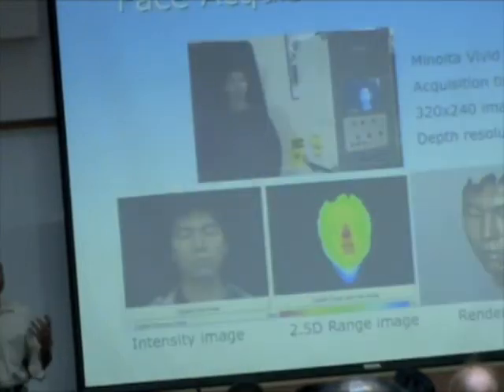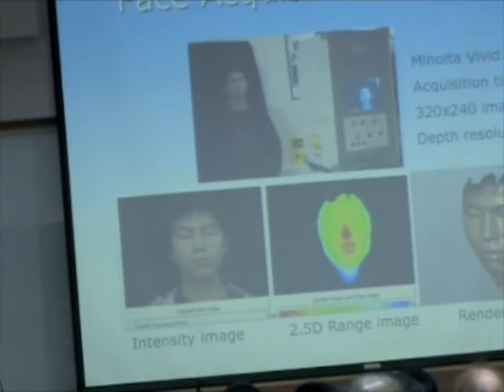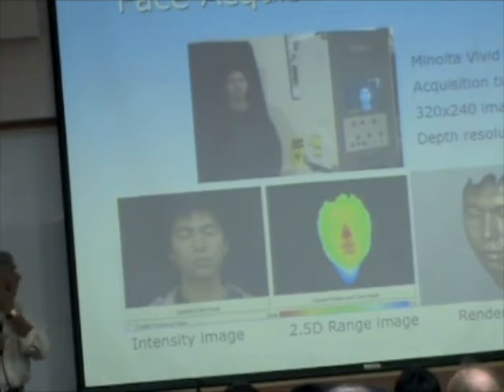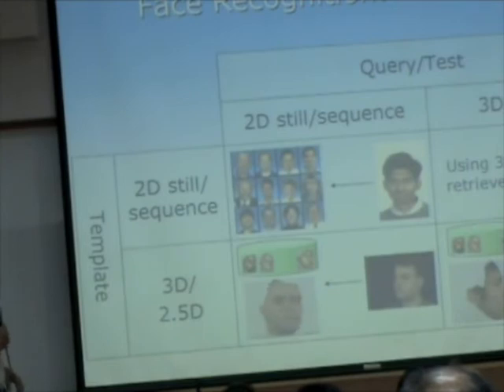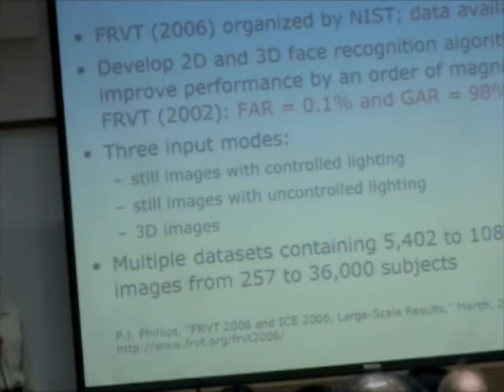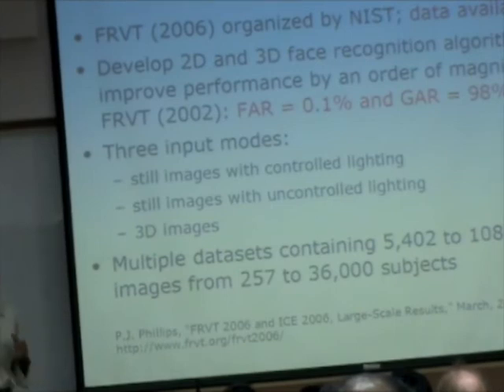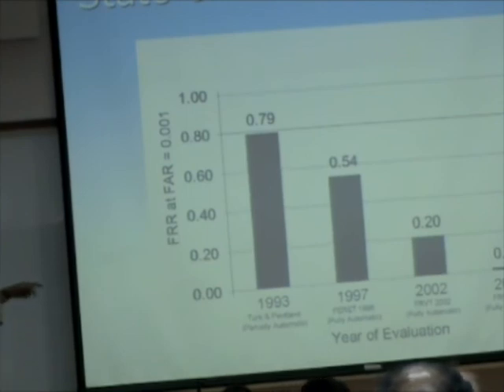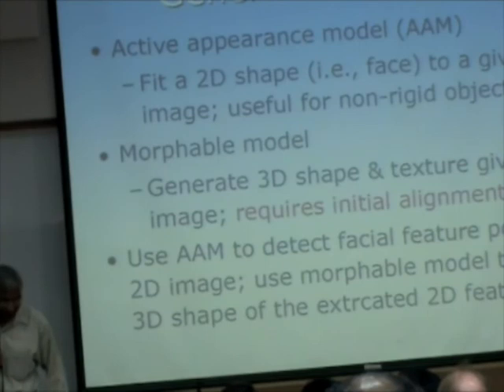การอบรมเรื่อง face recognition 4/9